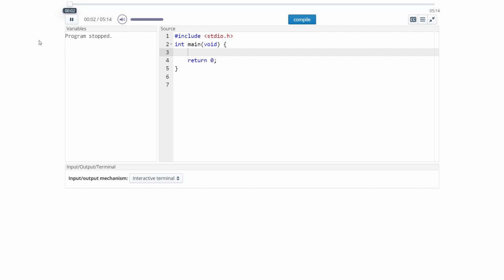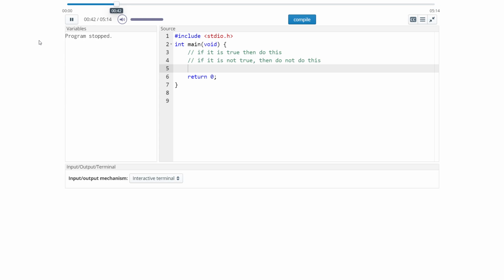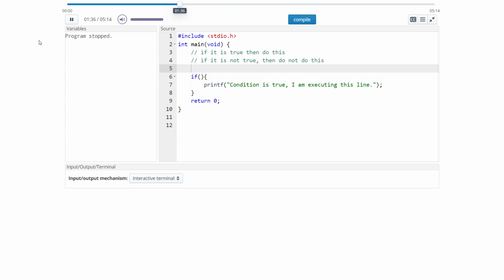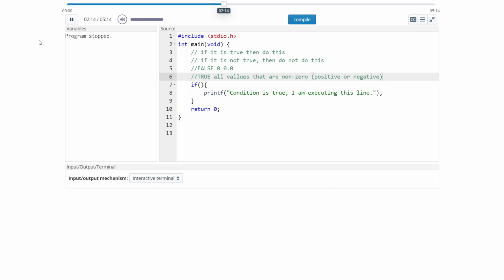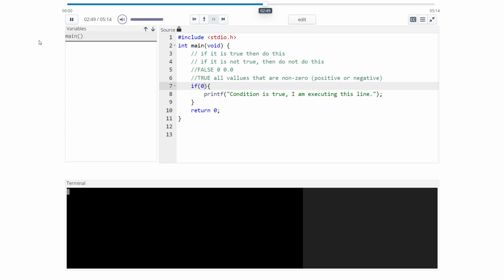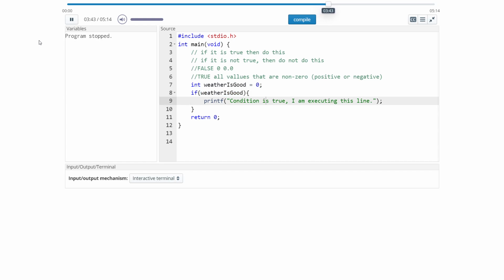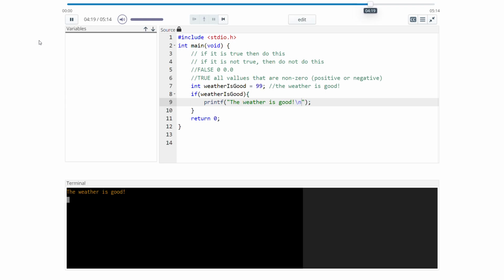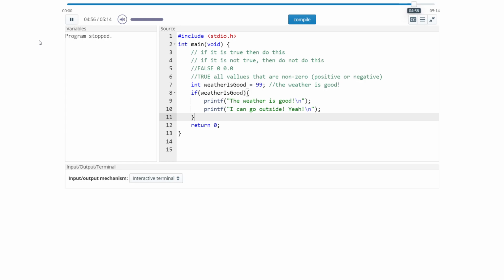Use an if statement with a static condition